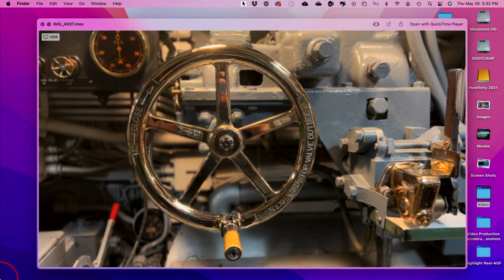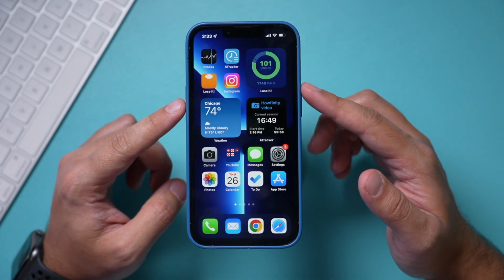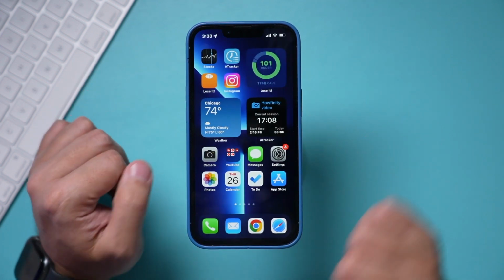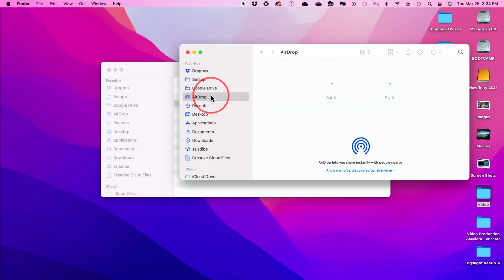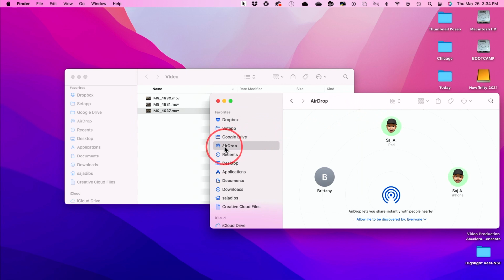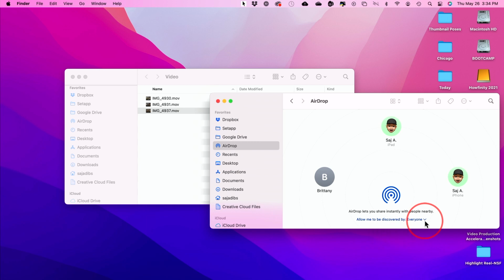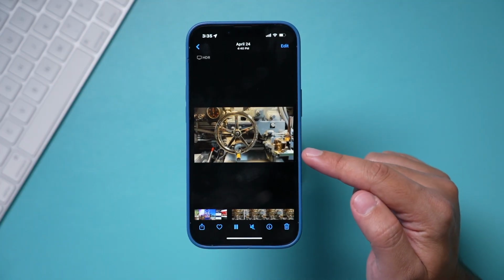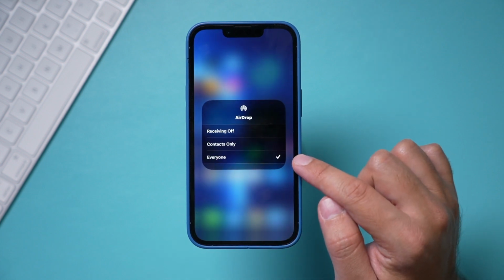How to Transfer Videos from Mac to iPhone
You can easily transfer videos from Mac to iPhone using Airdrop.  This process is completely wireless.  As long as you have WIFI and Bluetooth activated on both devices, you can transfer any video file from Mac to iPhone.

You also have to make sure the iPhone has enough storage.  The transfer will fail if you don't have enough storage on the iPhone.

You can do this within the finder video on your Mac.  Open two finder windows set one to Airdrop and drag and drop your video file on the iPhone icon.
Make sure your iPhone is unlocked and nearby or it won't appear.

And it's that's how to transfer videos from Mac to iPhone.